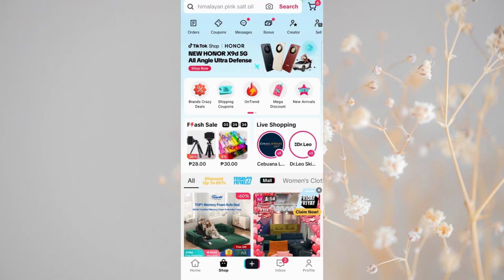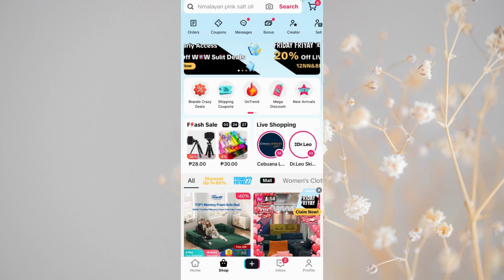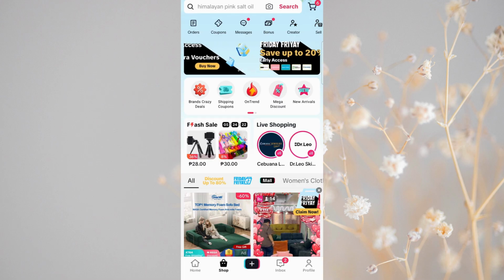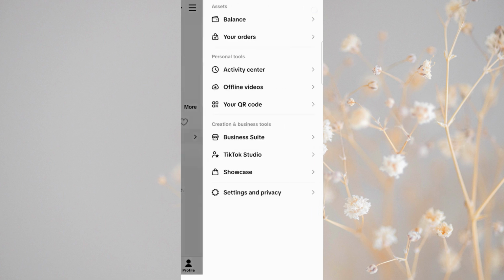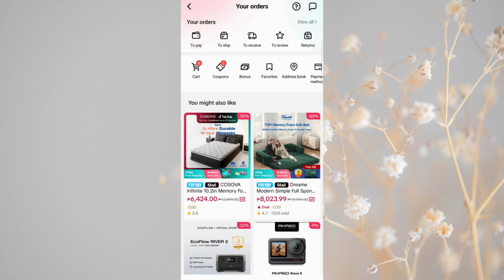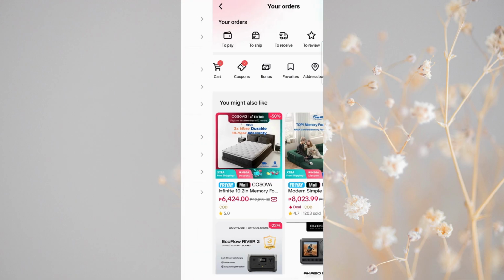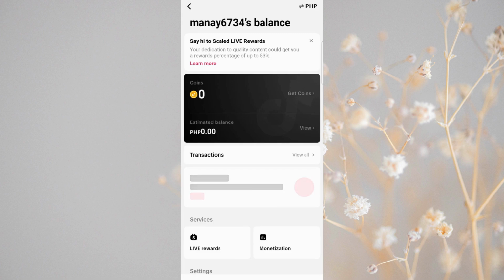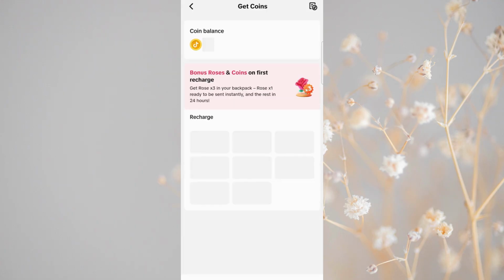How to pay with debit card on TikTok Shop (full guide 2026)